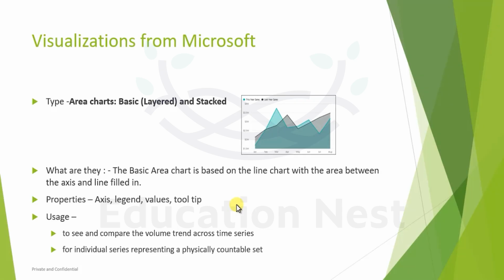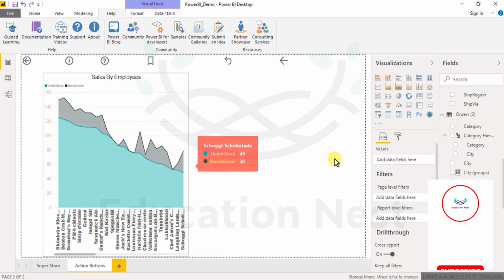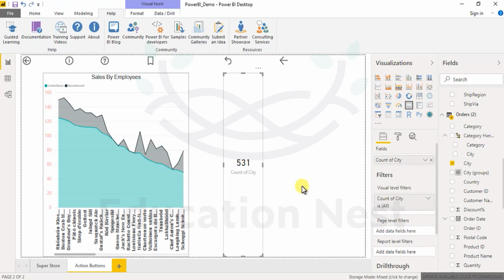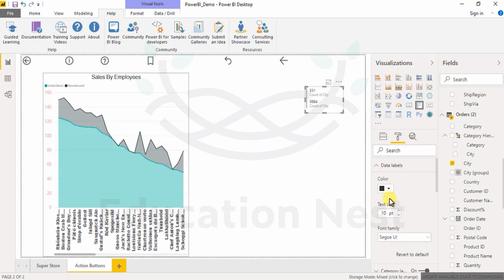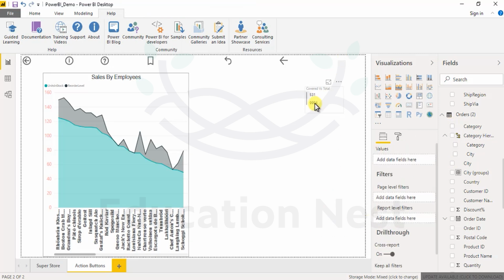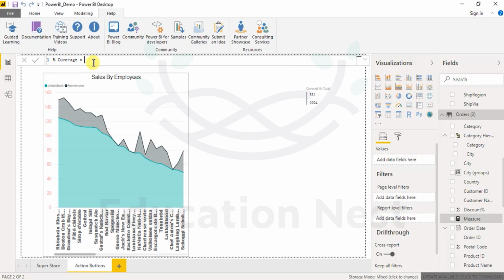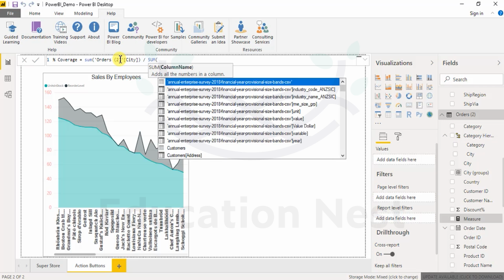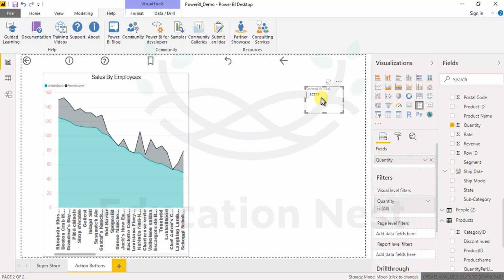Unleashing the Power of Cards in Power BI: Data Visualization Made Easy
Welcome to our Power BI channel, where we explore the world of data visualization! In this video, we'll delve into the incredible capabilities of card visualizations in Power BI, empowering you to communicate data insights with ease.

Cards are a powerful tool for presenting key data points and metrics in a concise and visually appealing manner. With Power BI's card visualizations, you can effortlessly showcase important information, such as sales figures, KPIs, or performance metrics, at a glance.

In this comprehensive guide, we'll walk you through the process of creating compelling card visualizations in Power BI. You'll learn how to format and customize cards to suit your specific reporting needs. We'll demonstrate various techniques for incorporating dynamic data, drill-through functionality, and conditional formatting to enhance the interactivity and impact of your card visualizations.

Join us as we unravel the secrets of data storytelling with card visualizations. Our expert instructors will share practical tips, best practices, and real-world examples to help you master the art of data communication using Power BI cards.

Don't miss out on this opportunity to take your data presentations to the next level.

🔥 Timestamps:
0:00 - Introduction
1:15 - Understanding the Power of Card Visualizations in Power BI
3:02 - Creating Impactful Card Visualizations
5:18 - Incorporating Dynamic Data and Interactivity
8:06 - Advanced Techniques: Drill-Through and Conditional Formatting
10:30 - Conclusion

Let's unlock the full potential of card visualizations and communicate data like true professionals!